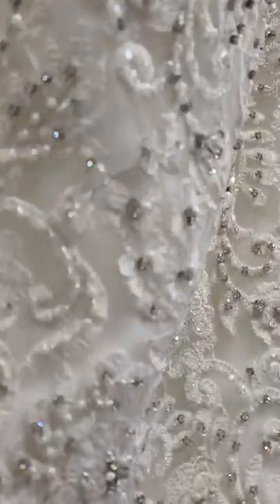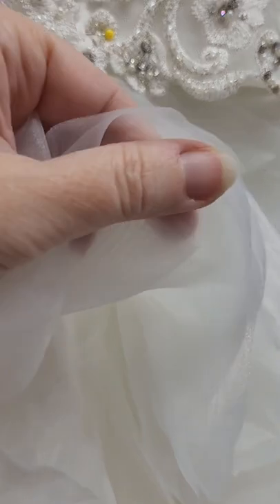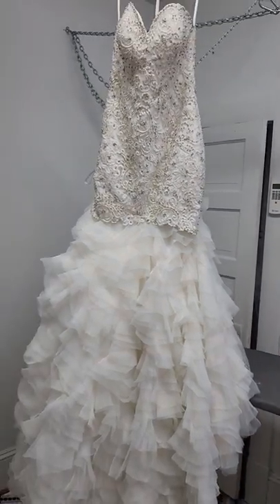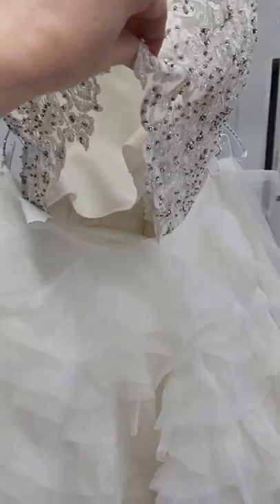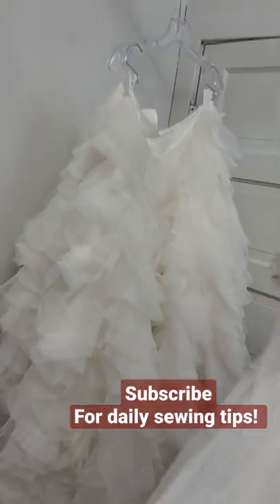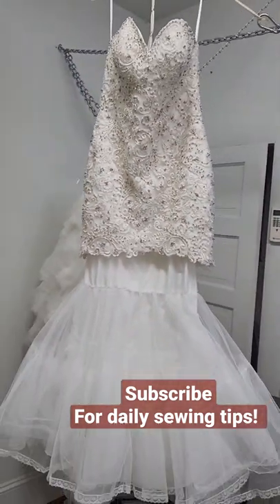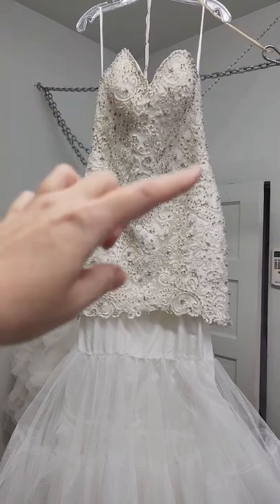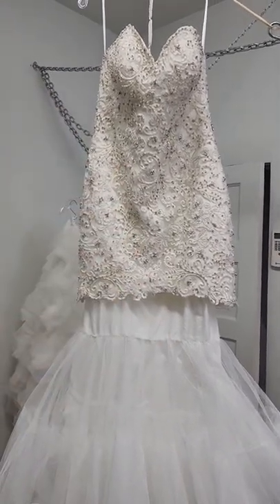Can a dress CHEW UP a dress? Easy -PREVENT a dress from destroying itself!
prevent wedding gown damage